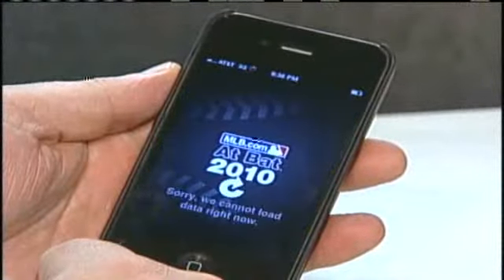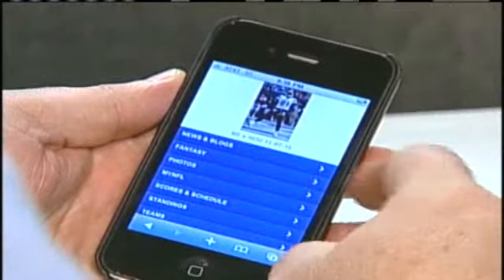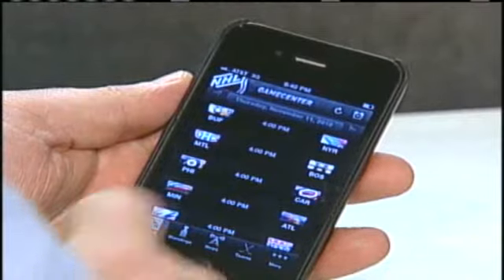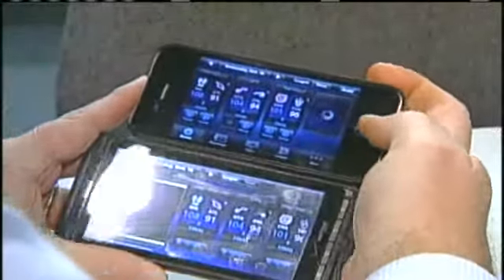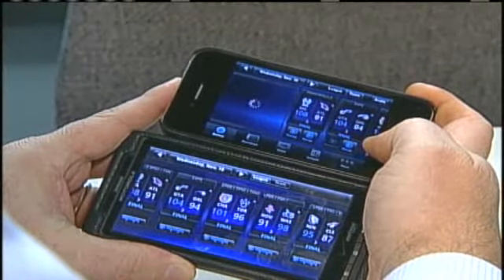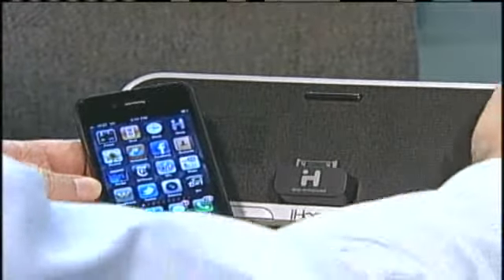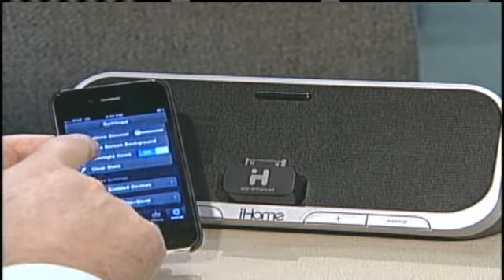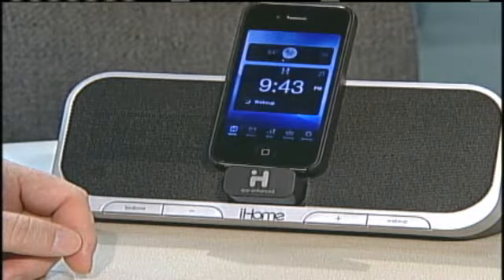Dans Favorite Apps: Sports Fans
KSBW's Dan Green shares his favorite applications.